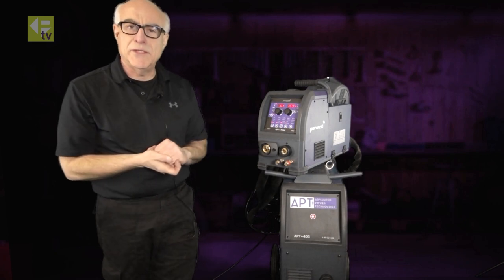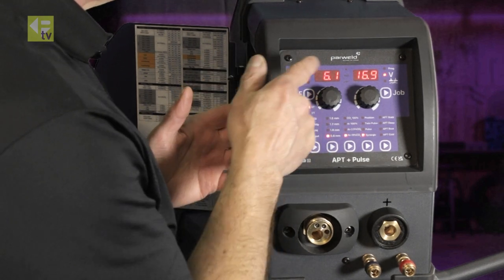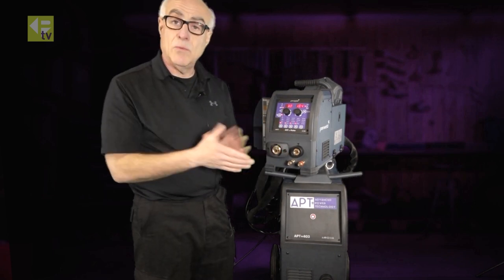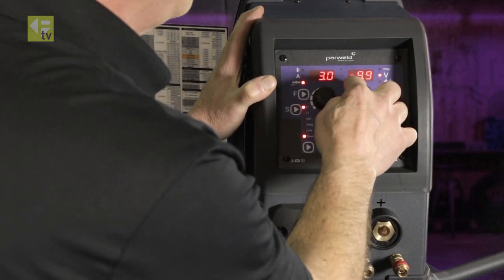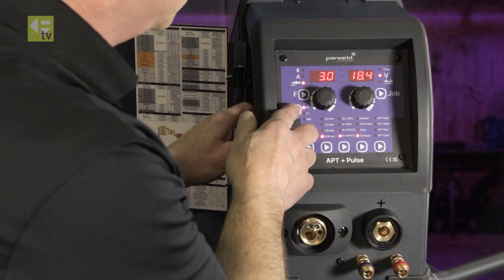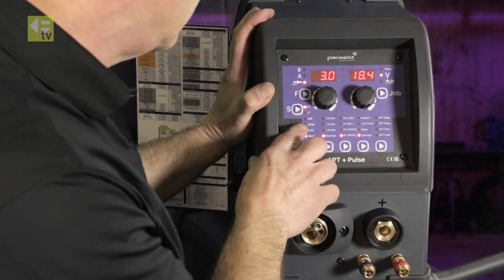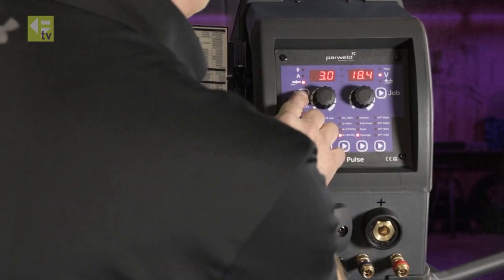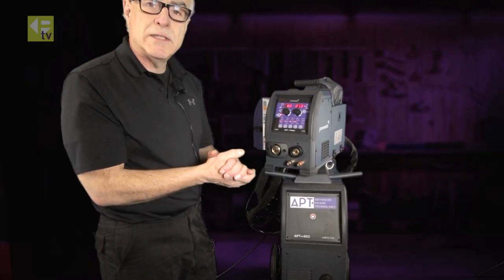APT+M Series Pulse MIG Machines Overview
The APT+ M Series of machines builds on the success of the APT Series. APT+ M represents a step change in the delivery and control of the welding arc whilst maintaining the robust and reliable features of the APT Series. With the APT+ M Series, we have implemented the latest microprocessors with higher clock speeds and increased communication speed between the power source and control panel by a factor of 100. Allowing the user to have even more precise control over the arc reducing energy input increasing welding speeds and ensuring a clean arc starts every time with the most challenging materials.

for more tutorials, product updates, events and offers!